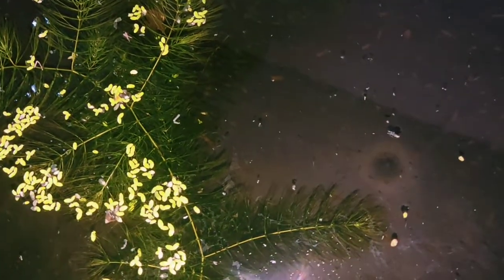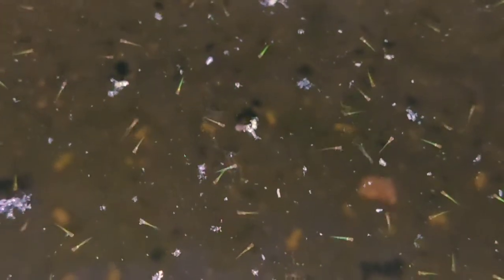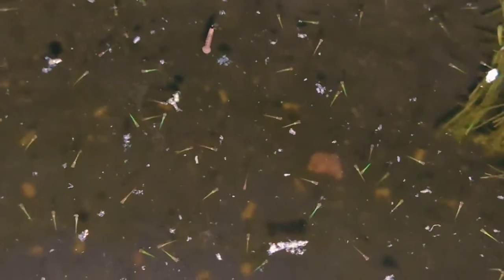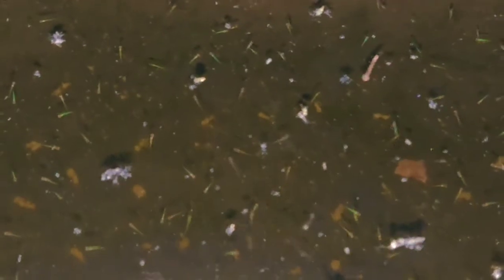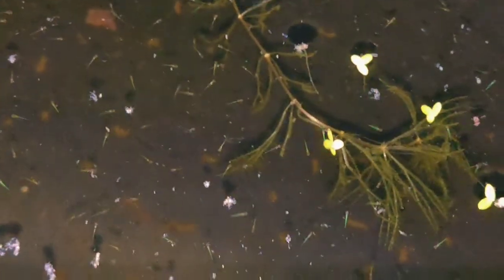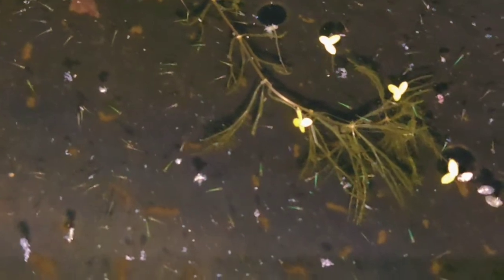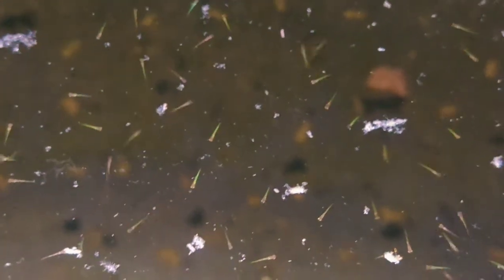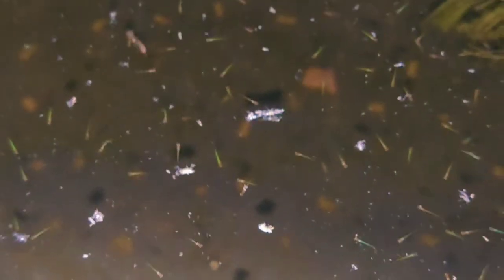breeding zebra danios part -3 . the eggs have finally hatched!